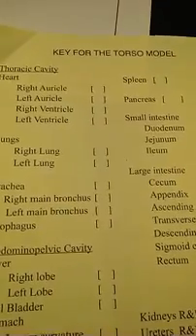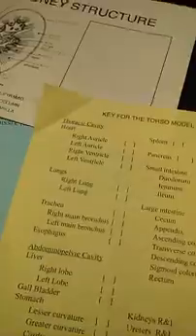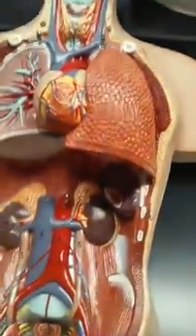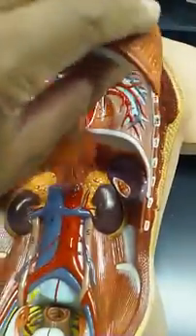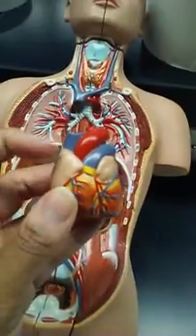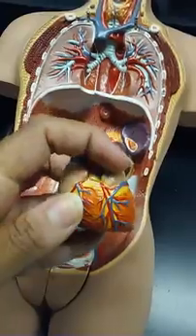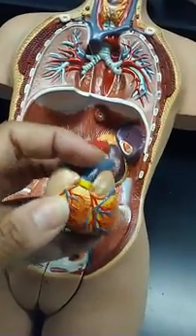Model thoracic cavity